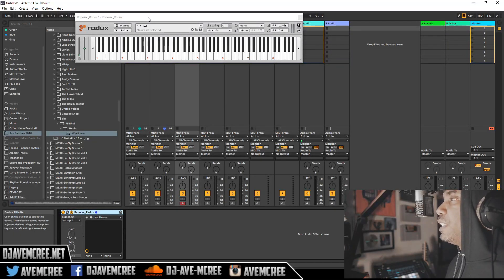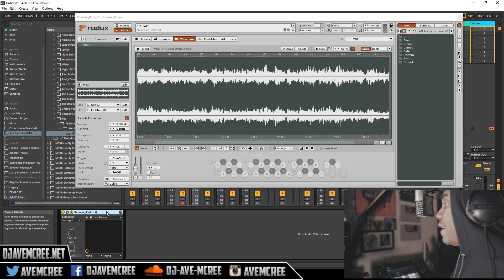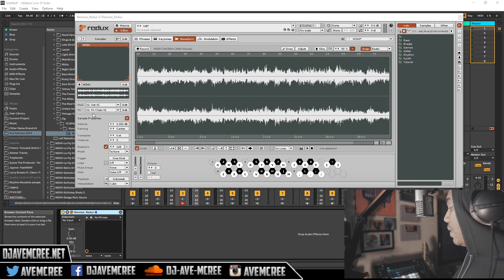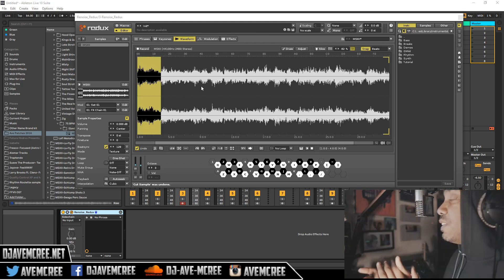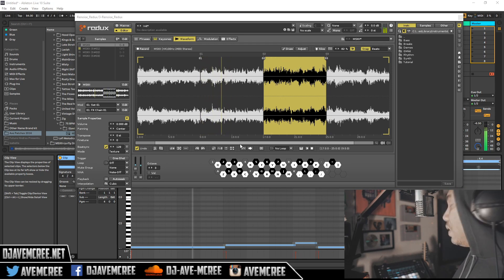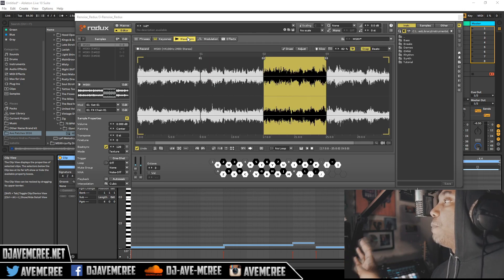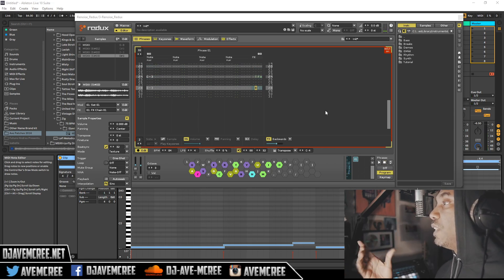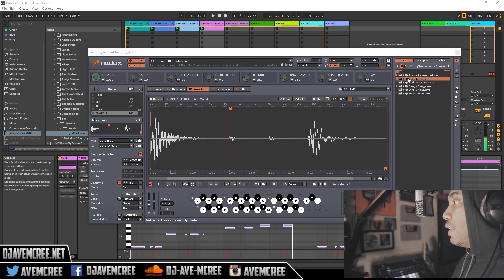Renoise Redux Sampler VST! Serato Sample Killer?!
A tutorial/review video about Renoise Redux (a sampler VST/AU plugin for Windows and MACOSX). Is it a Serato Sample killer? Yes, if you're looking to do more with a sample besides time stretching and auto chopping a loop. No, if you want a way to tell the root key to a sample (which is unfortunate) and simplicity. However, Redux has a bit more under the hood and if you want to learn it. Well allow me to show you the ropes.